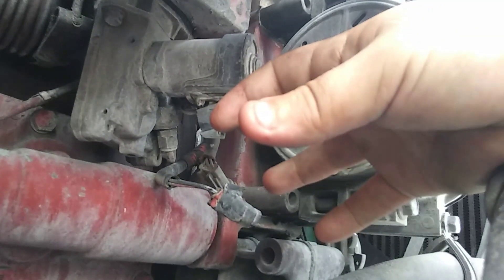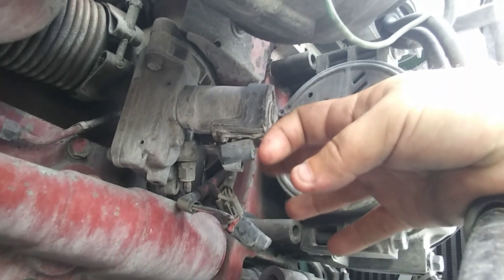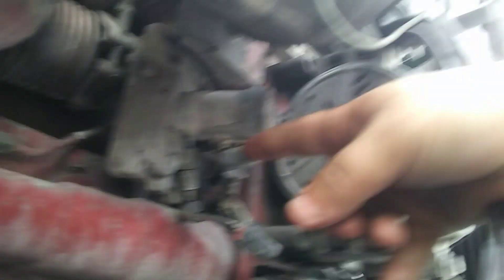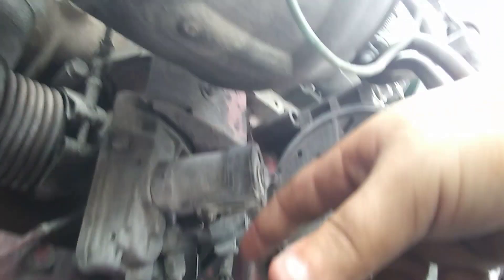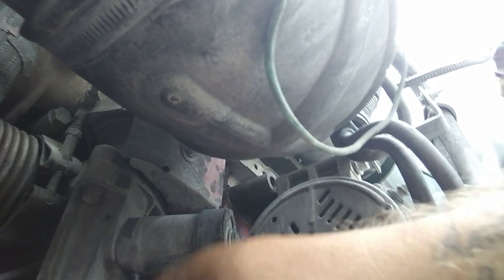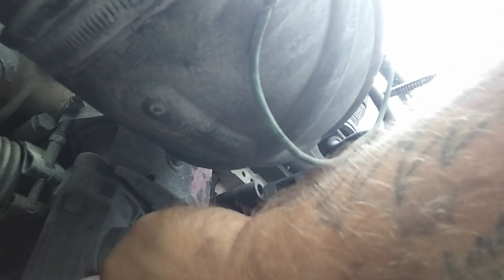Cummins isx cm870 egr delete - unplug free.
In this video I show you how to unplug delete EGR system when a Cummins ISX cm870 engine. This helps increase your fuel mileage and in my opinion longevity of the engine. Go ahead and try it out for yourself.